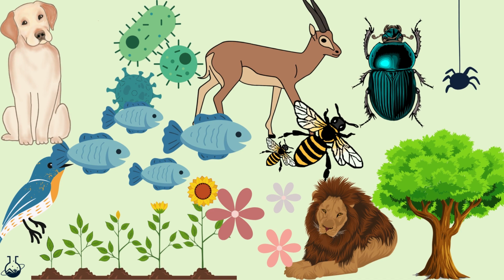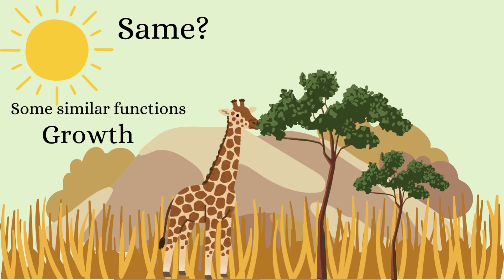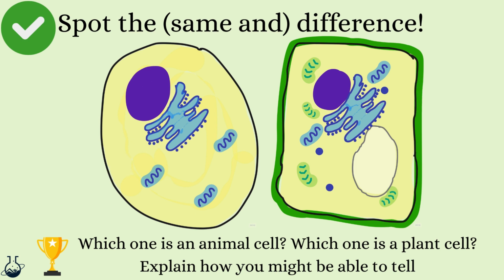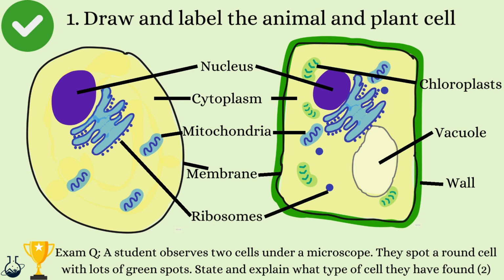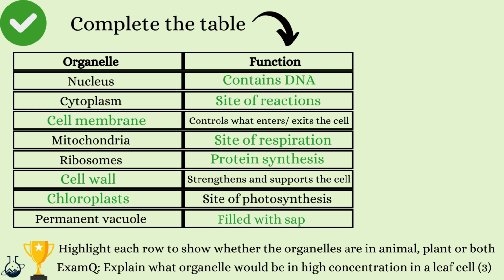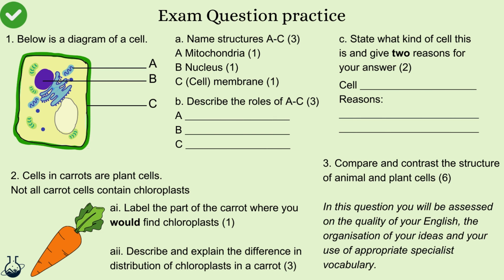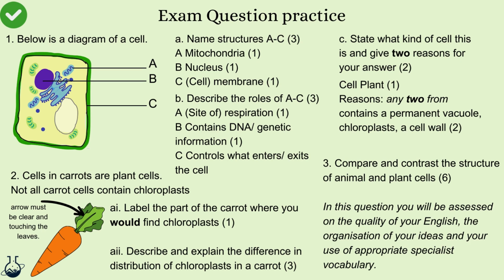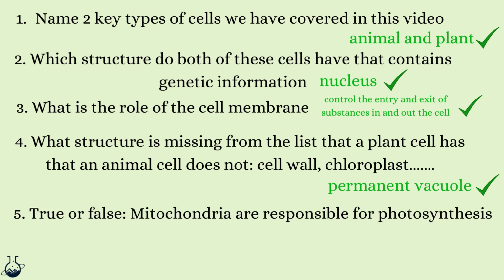AQA GCSE Animal and Plant cells- Full lesson with questions and answers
Full, curriculum driven GCSE AQA lesson on Animal and Plant cells.
Great for cover lessons, non-specialist teaching, revision, and students learning from home...(I got you all!)
Content contains:
- Input to support knowledge of spec. key points
- Multiple practice opportunities, supplemented with checkpoints and challenges to check understanding along the way and stretch understanding.
- Exam questions and mark scheme for instant feedback
- Progress checker
- Summary quiz